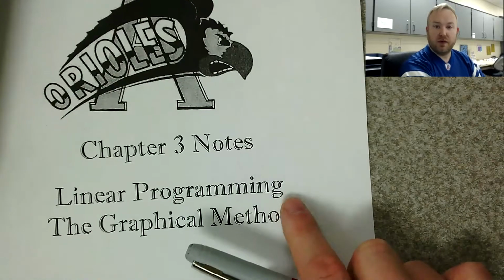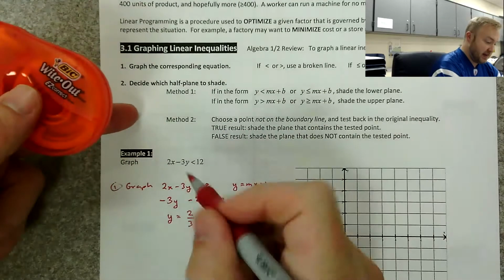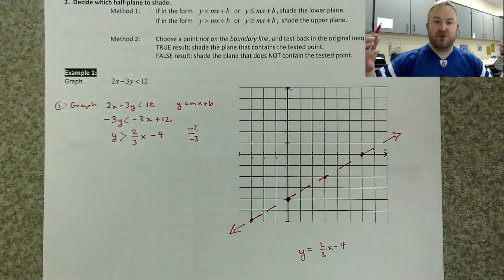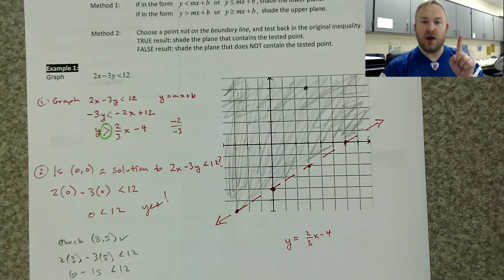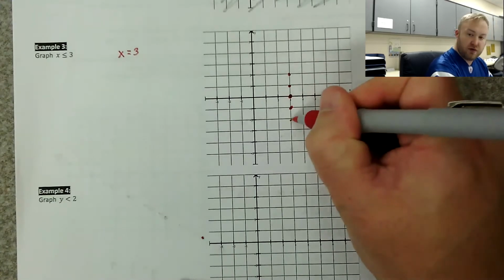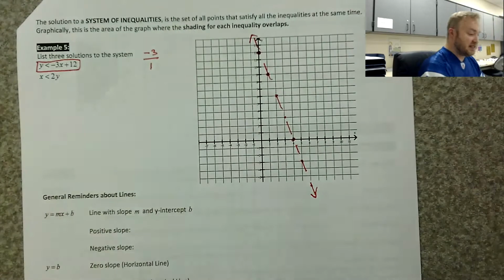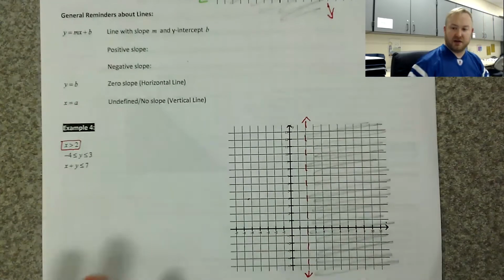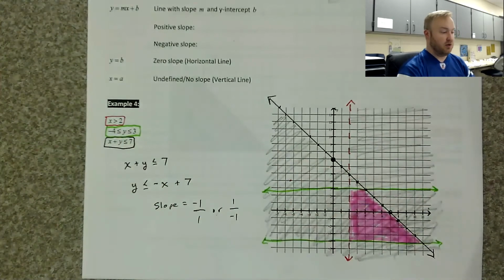Lesson 3 1 Video